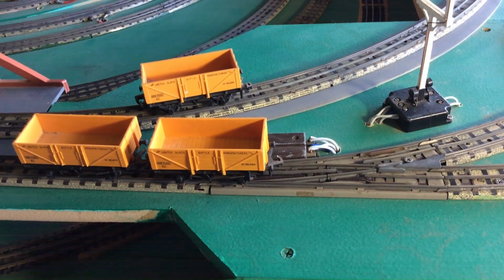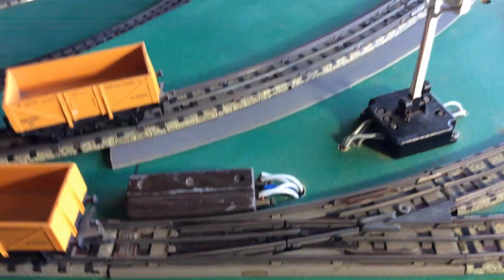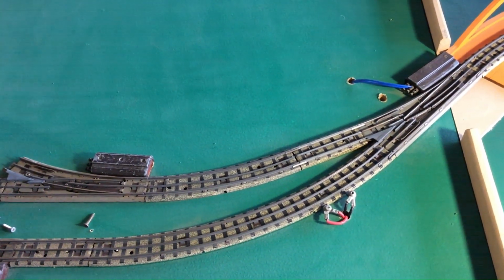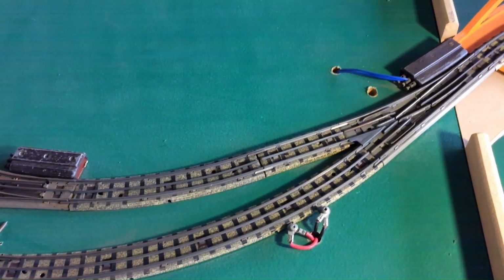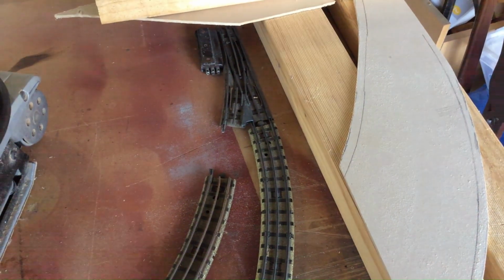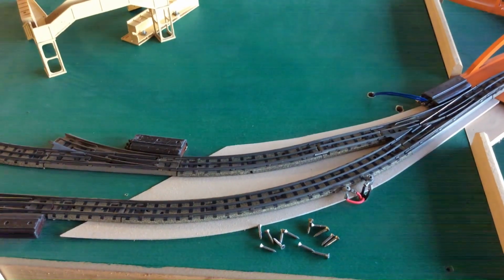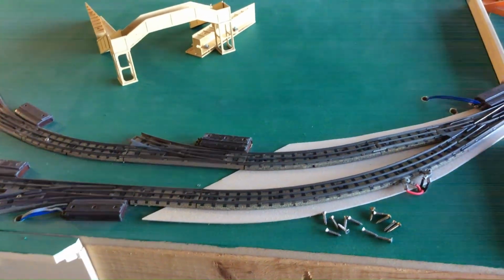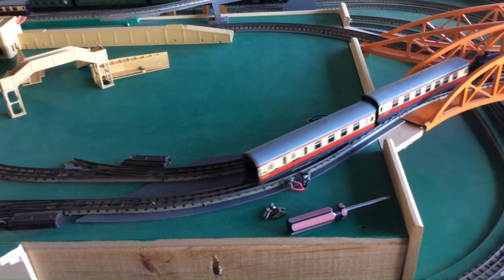Repairs after the latest running day.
We had a couple of people round for an afternoon of running. Last time a transformer died this time we had a few annoying little problems. This video is about the remedial work, most of which was minor.